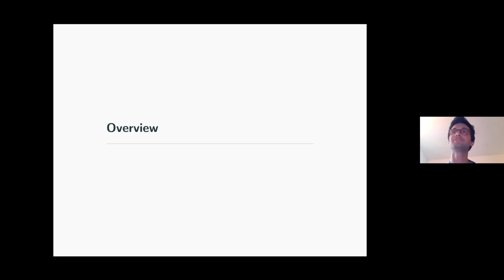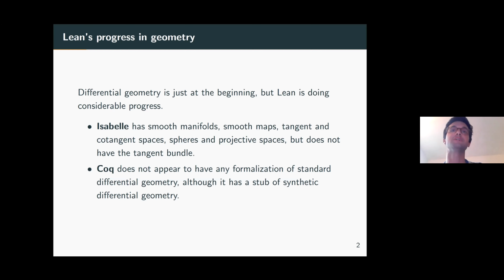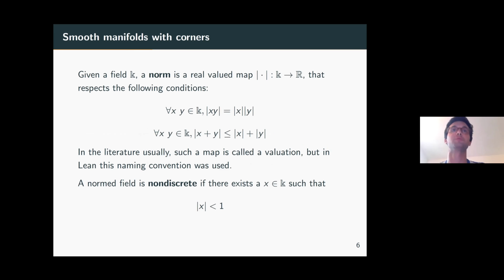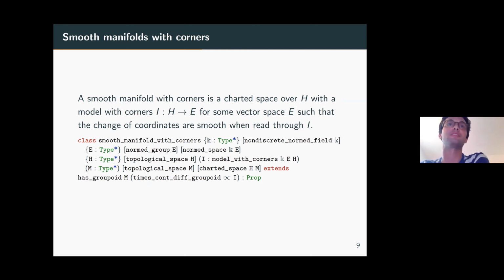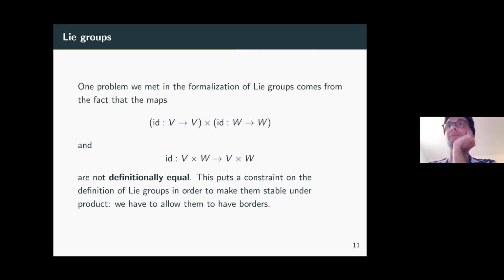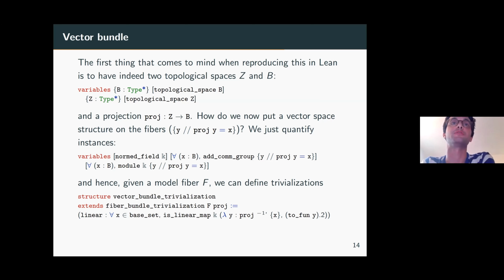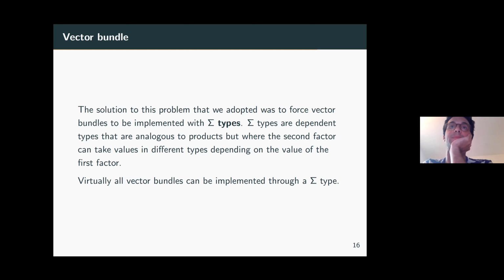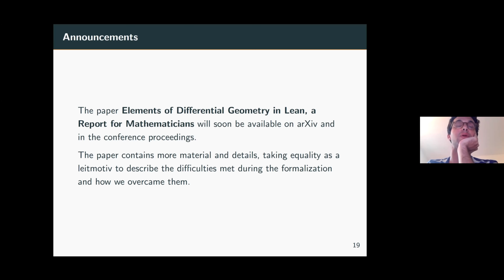FMM2021: Geometry in Lean, a report for mathematicians - Nicolò Cavalleri w/ Anthony Bordg